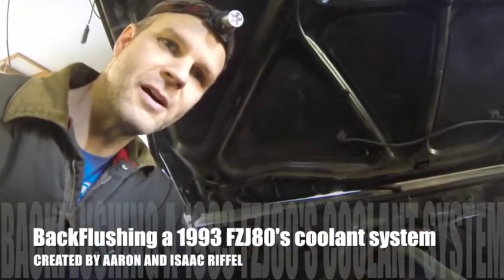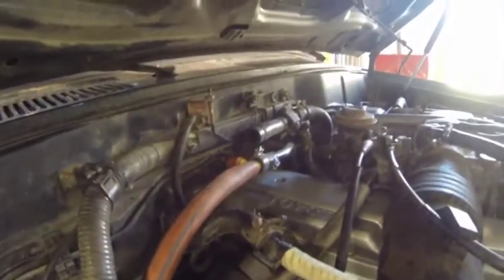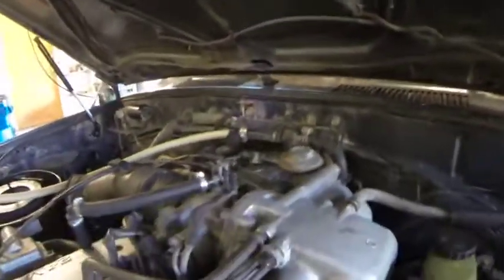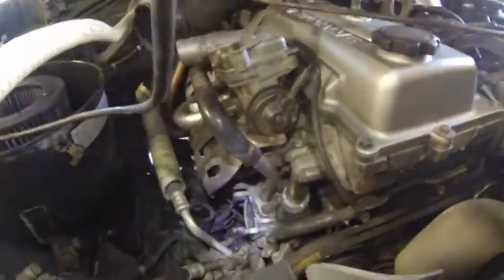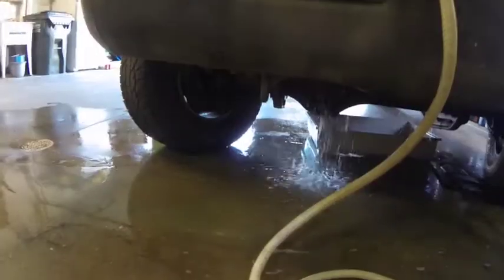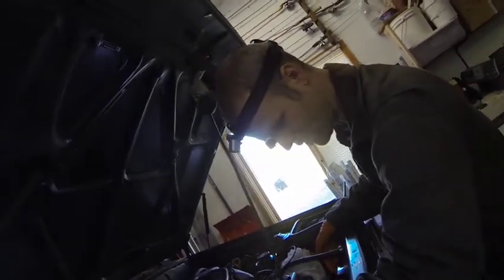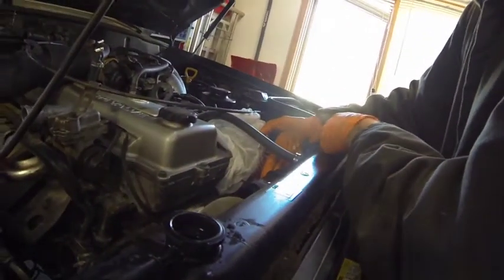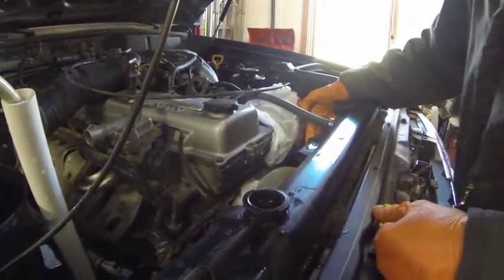How to Flush a Cooling System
In this video we flushed a Landcruiser's cooling system with distilled water.